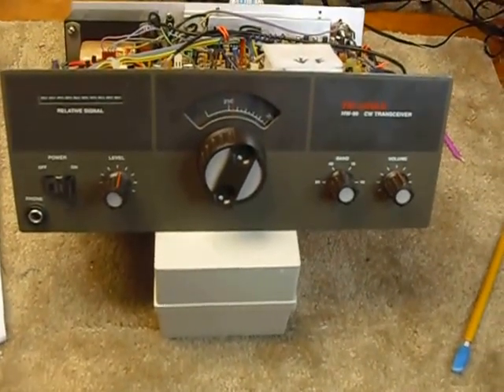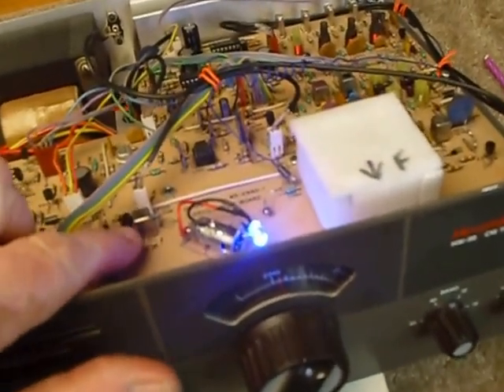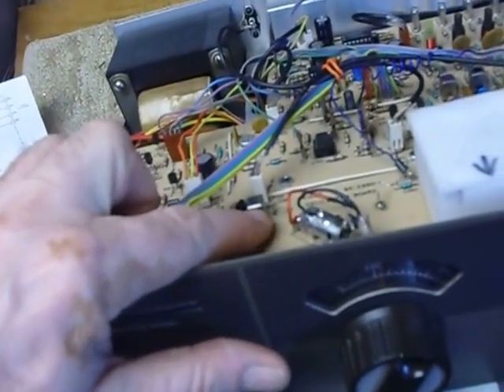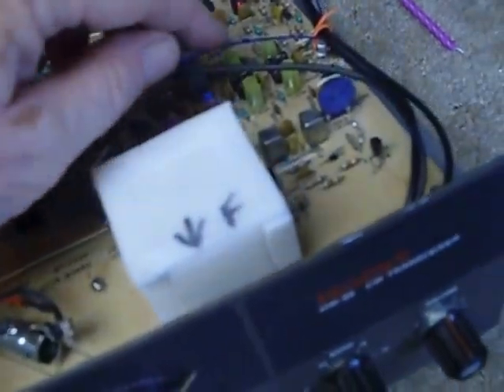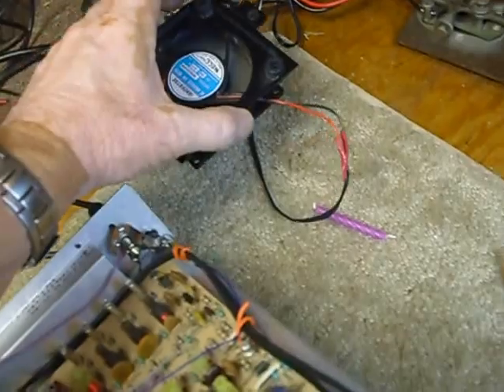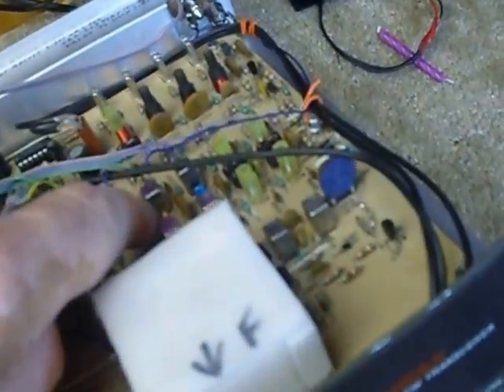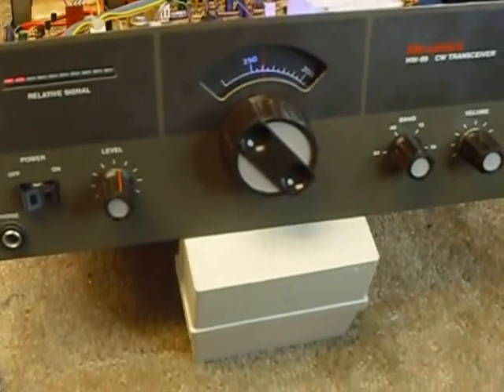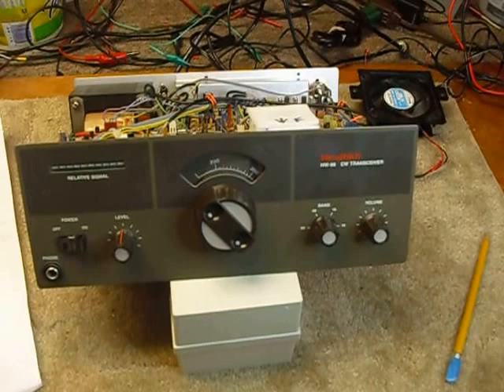Heathkit HW-99 , HW-99 CW RIG, HW-99 Novice Rig , HEATHKIT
Instructional video on Repair and restoration of Amateur radio equipment . This Segment is on the Heathkit HW-99 four band 50 watt CW tranceiver produced in small numbers near the end of the Heathkit Company's life . Example shown Develops well over 50 watts on all bands and works well with good signal reports from other stations after repairs and alignment  . Care must be taken adjusting the tiny coils it is VERY easy to break the tiny coil slugs . The slugs also get very loose in the coils if adjusted even a few times which these were. The slugs were sealed in place using candle wax to ensure they do not vibrate out of adjustment due to being so loose . It was necessary to remove two coils and screw the slugs out from the bottom of the coils then laying sewing thread in the hole in the center and screwing the slugs or coil cores back in gently then reinstalling the coil on the circuit board  Adjusting these damaged coils WAS VERY difficult . While using the HW-9 it becomes apparent that you must adjust the output with the level control using an SWR/Wattmeter or similar the BAR graph power indicator is not accurate and it is possible to run to much output power possibly damaging the output transistor or final . I measured 80 watts out on 40 meters with the level control all the way up . A cooling fan blowing directly on the Heat sink is recommended . A 12 volt fan on a small plug in power supply or Wall Wart works fine . Soldering a one watt 100 ohm resistor in series with the Wall Wart will lower the voltage to the 12 volt fan and the result is a very quiet cooling fan that does the job well . Note in the video I am using a 24 volt fan with a 12 volt supply to achieve the same result . The 12 volt fans I am using like this  came out of old computer power supplies . The end result of all  this however is a fine working very simple basic  CW rig fun to use and a rather rare heathkit.